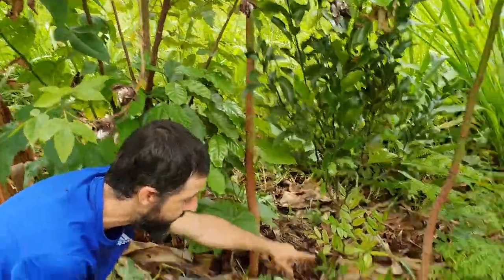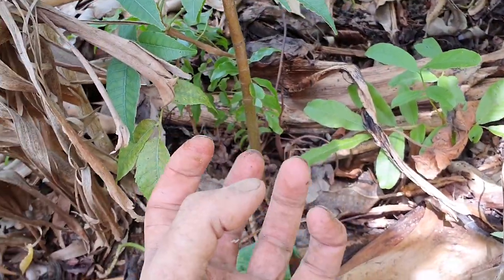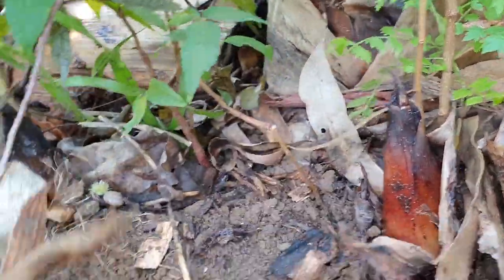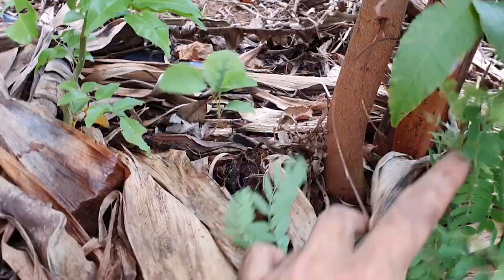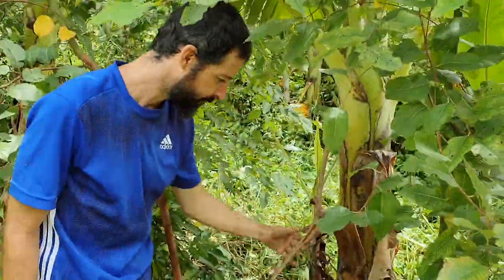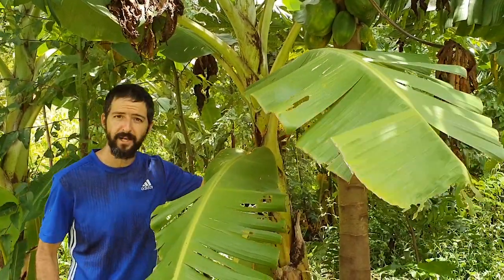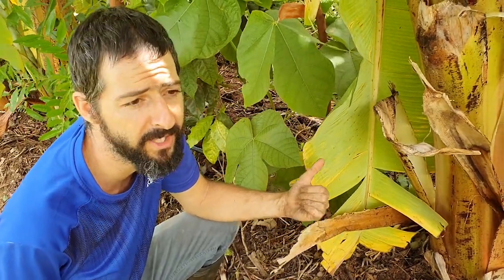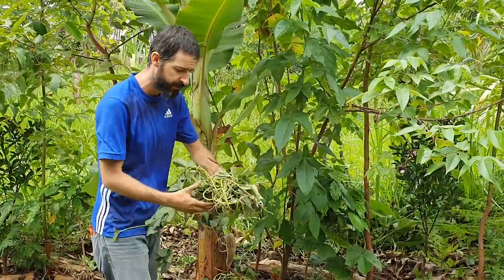One year later! | Practical Activity | Agroforestry Academy Course | Veg, Pasture, Roots & Coffee